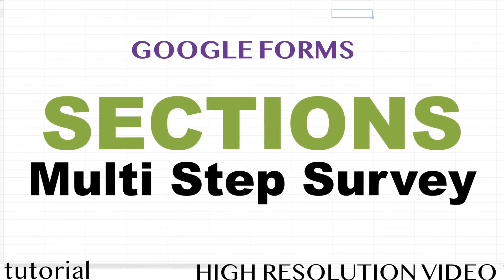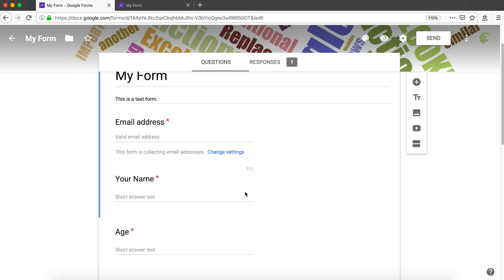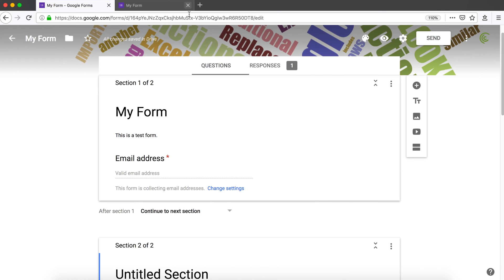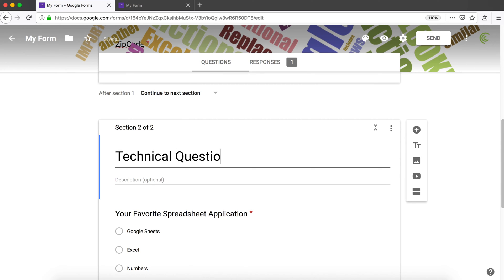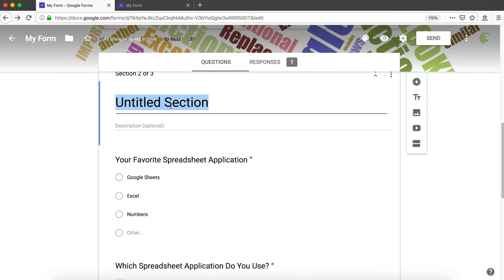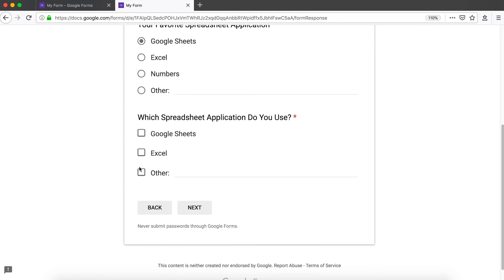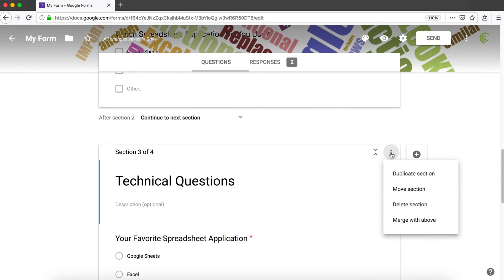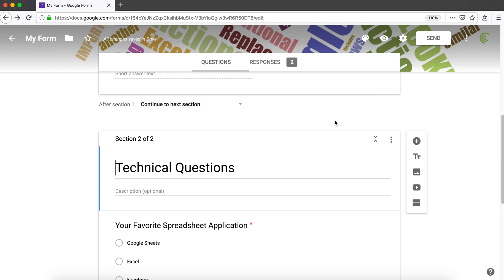Google Forms Sections - How to Create Multi Step Survey - Part 3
This tutorial will demostrate how to use sections in order to create multi step surveys in Google Forms.